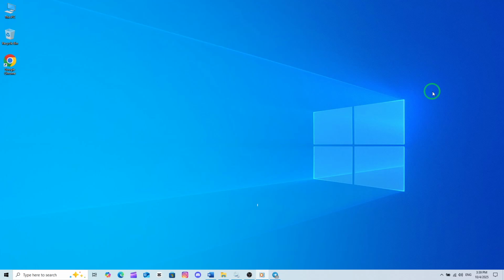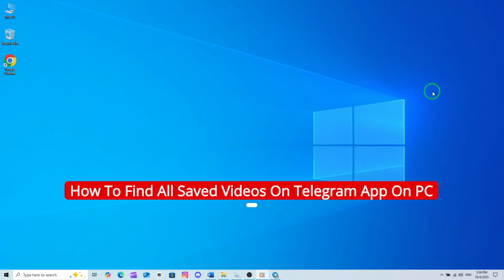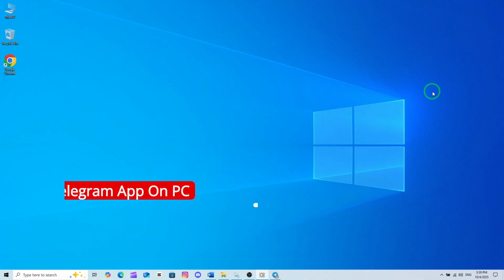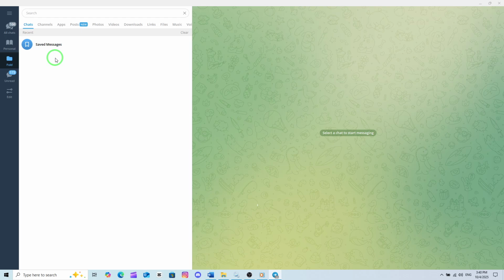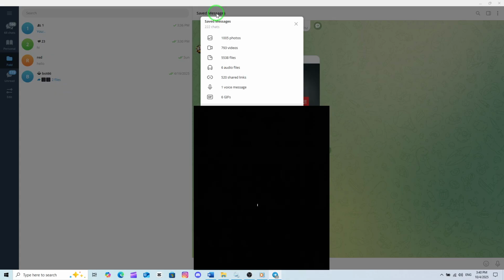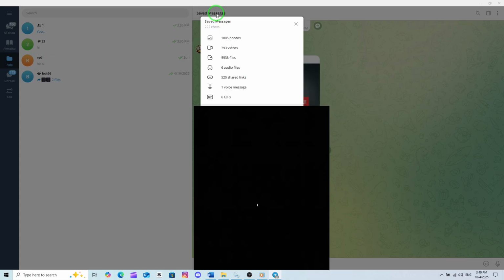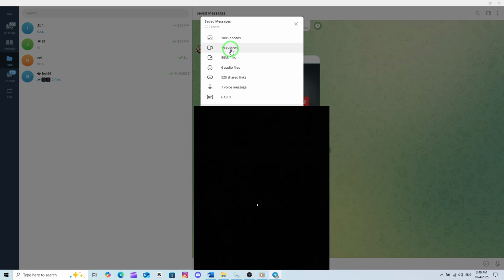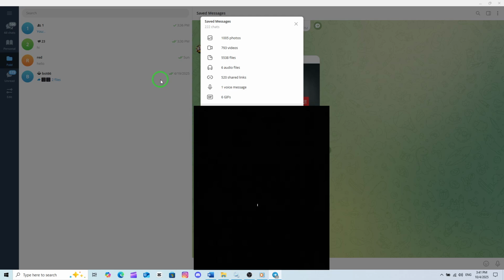How To Find All Saved Videos On Telegram App On PC (New Update)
Learn how to find all your saved videos on the Telegram app for PC with the latest update. This quick step-by-step guide will help you access your saved media easily and stay organized.

1. Open Telegram app

2. Search for Saved messages

3. Enter to the chat

4. Click on the name of the chat, enter to Videos-

Chapters:
00:00 Intro
00:12 Soultion
01:05 Outro